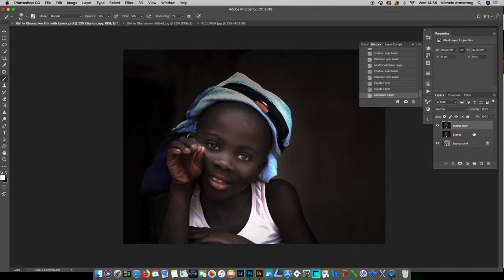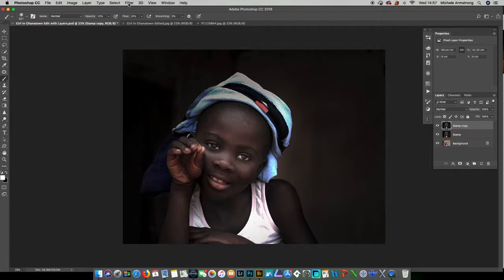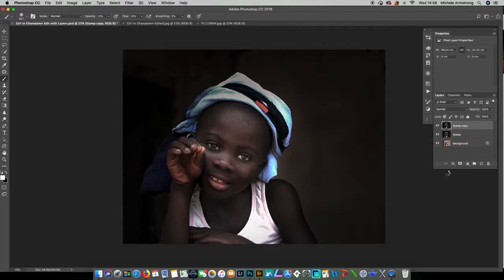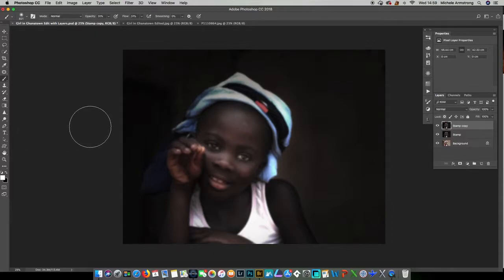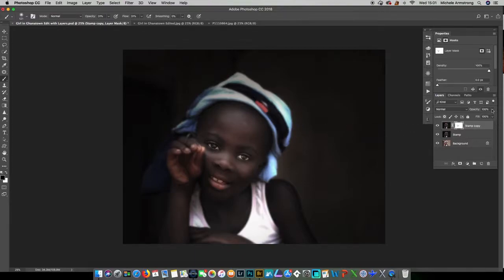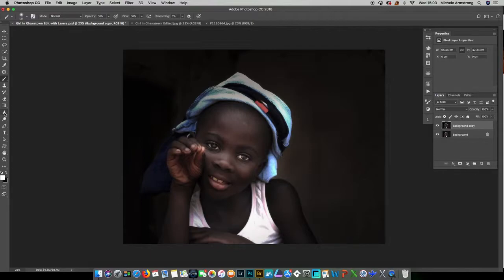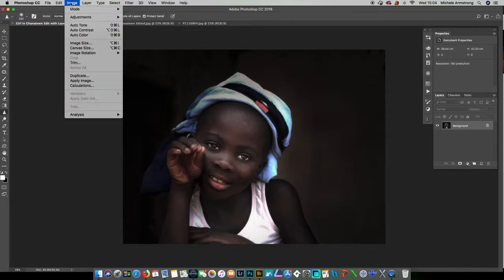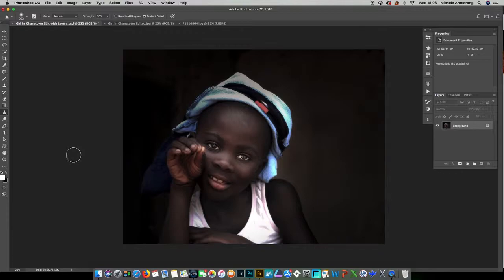Girl in Ghanatown Part Three- Glamour Glow, Gaussian Blur, Detail and Monochromatic Contrast.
This is the third part of a three part series where I take a more detailed tour through my work-flow with Jpeg pictures. In the third  part I go through my process of finishing up some of the details in the picture- particularly to accentuate the detail in the eyes and smooth the skin. I also enhance the monochromatic contrast.